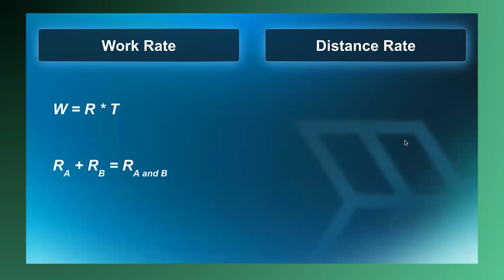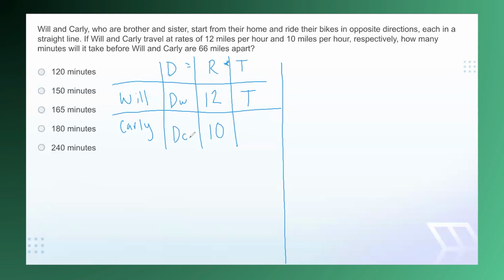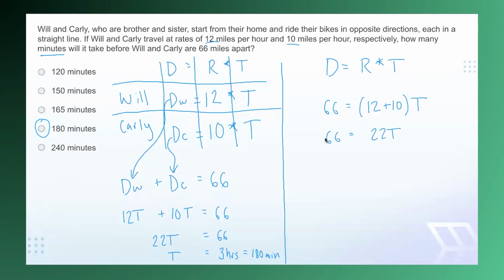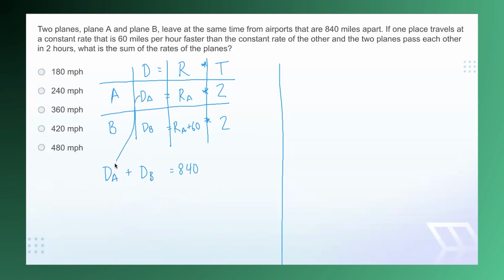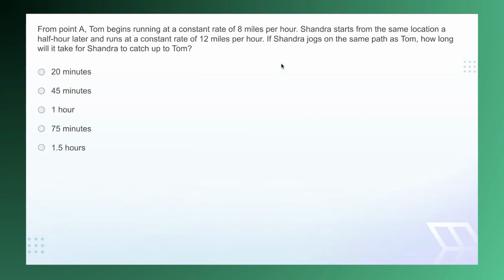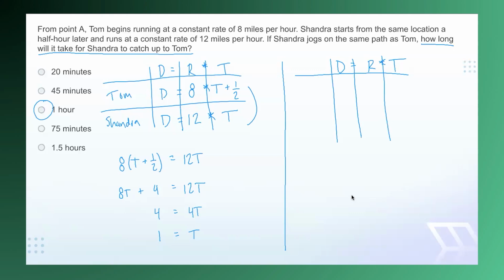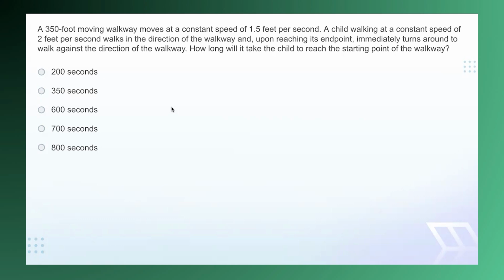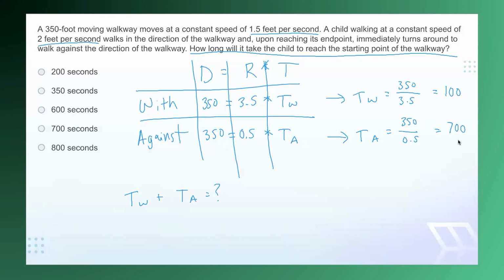GRE Rate Questions Trick | Advanced Strategy for Complex Problems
GRE rate questions can get messy fast. Converging objects. Catch-up scenarios. Relative motion. If GRE Quant rate problems feel harder than they should, this video will change how you approach them.

I’m Erika with Target Test Prep, and in this lesson, I share a smart, underused strategy for GRE rate questions. We apply this technique to four different types of GRE distance rate problems from the Target Test Prep GRE course.

Most students learn the combined rate formula only for work rate problems. In this video, you’ll see how the same idea can be applied to GRE distance problems, allowing you to solve complex questions with fewer steps and far less risk of error.

If you’re aiming to improve your GRE Quant score and want a cleaner, more efficient way to handle hard rate questions, this strategy is worth mastering.

How to apply combined rates to GRE distance problems
How to simplify hard GRE Quant rate questions
How to avoid time-wasting GRE rate setups
When to add rates and when to subtract them
How to identify the true question target on GRE rate problems

Timestamps:
00:00 Intro
01:42 Diverging
06:13 Converging
10:42 Catch up
15:53 Relative
18:23 Outro